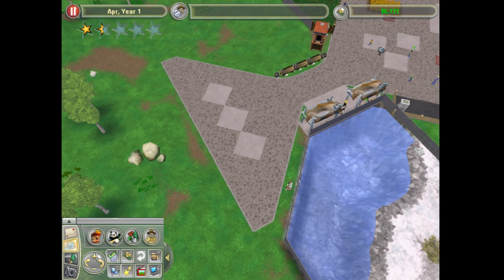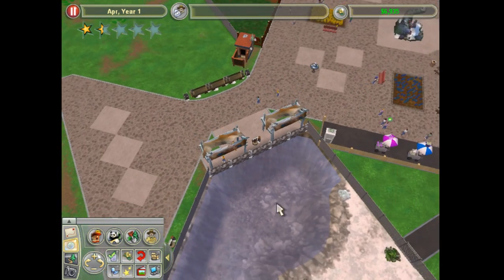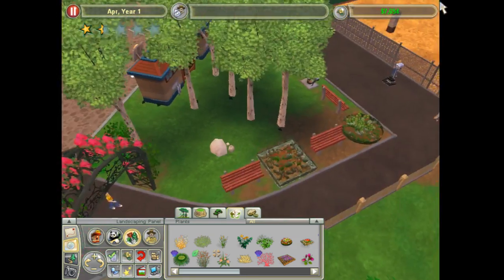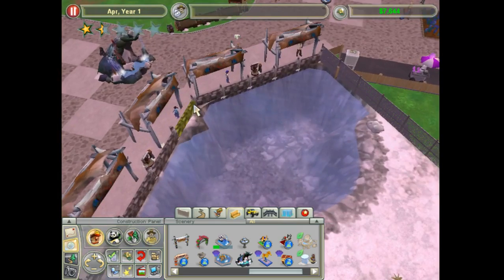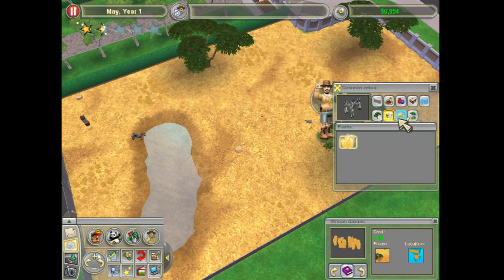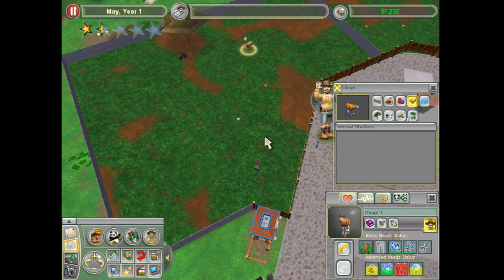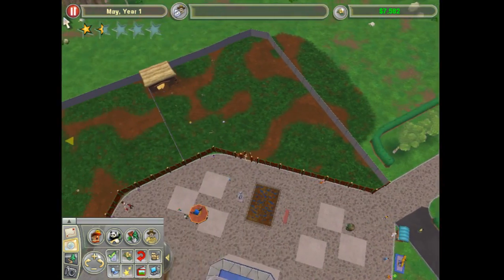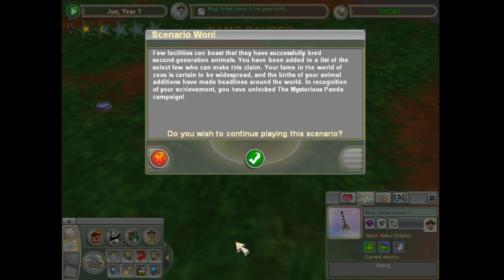Zoo Tycoon 2 - Episode 35 - Second Generation Animals - Part 3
Episode 35 of our Zoo Tycoon 2 campaign series shows part 3 of the mission Second Generation Animals.